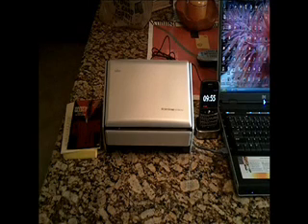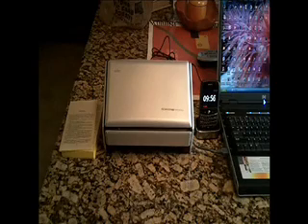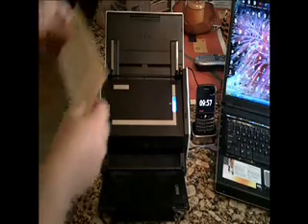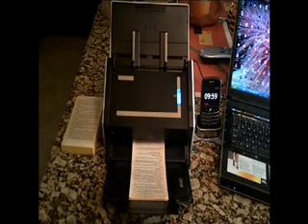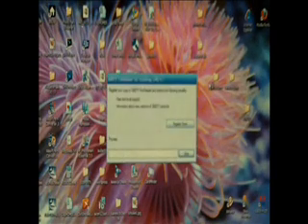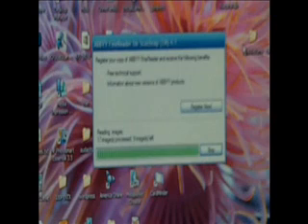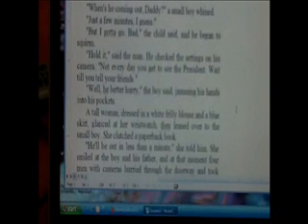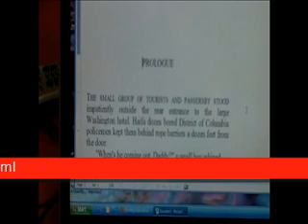Scanning and OCR with a ScanSnap s1500 Scanner. It's Amazing!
I recently purchased a Scansnap S1500 scanner to scan in some out of print books my father and I are releasing for the Amazon Kindle.  I was amazed at how fast this thing scans and does OCR, so I thought I'd share the experience in a little review.  This is a perfect tool for authors who have a "non-digital" backlist.  No sense retyping the entire manuscript to get it into a PC.  this scanner does is and is blazing fast and VERY accurate!